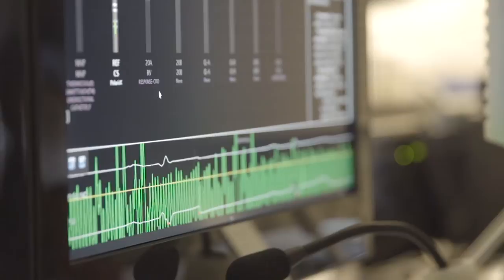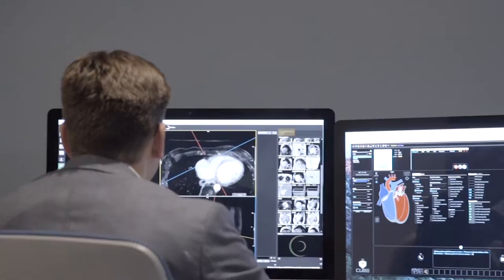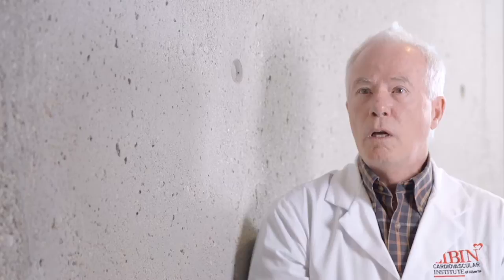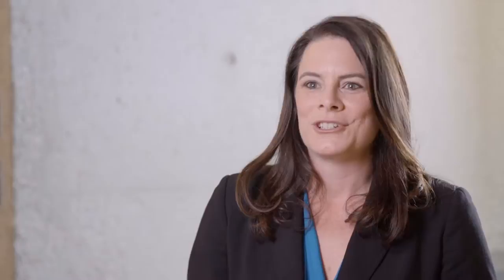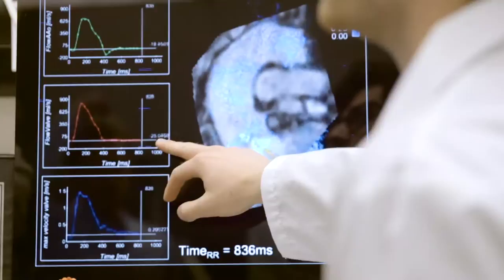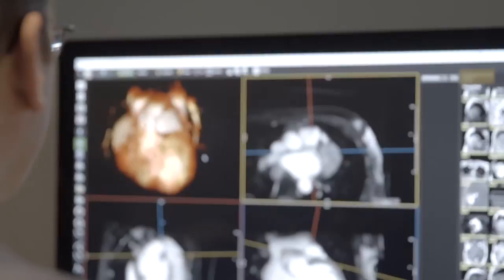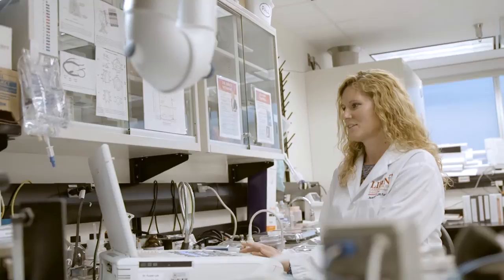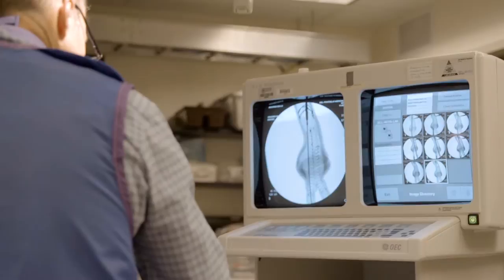Biomedical Engineering Research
Biomedical engineering is everywhere around you. You can see it in the clinics when you receive an ECG, the laboratory when you get your blood taken, or when you view your x-ray at your doctor’s office. What many might not know is this innovation is achieved through the relationship of the Libin Cardiovascular Institute of Alberta’s clinicians and biomedical engineers. It is this synergy that is resulting in groundbreaking discoveries that are extending lives and decreasing suffering from cardiovascular diseases.